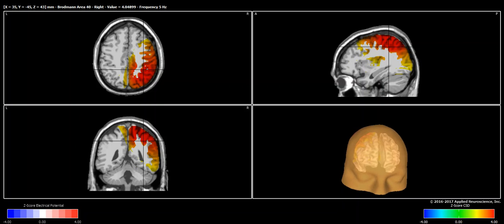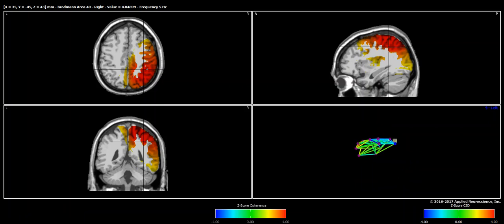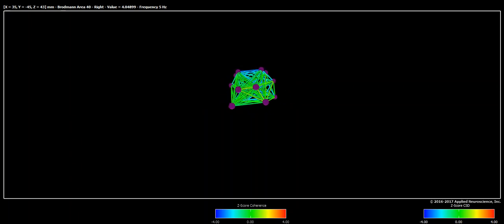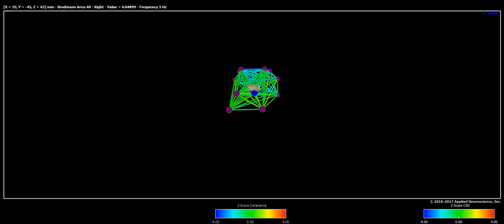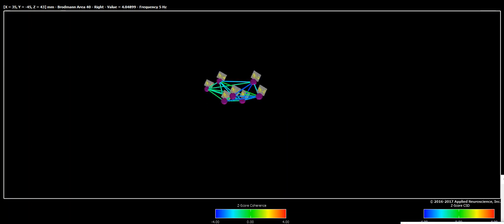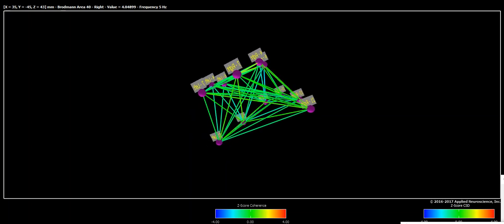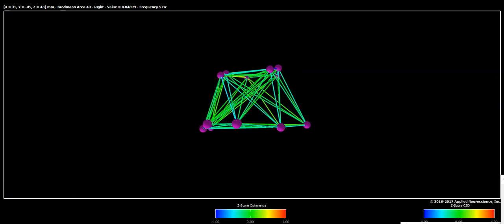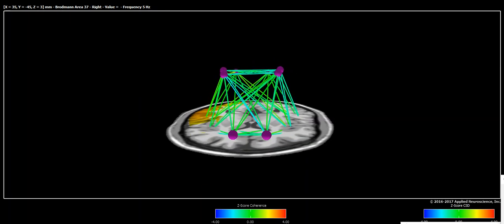NeuroNavigator Functional Connectivity Labels inside of NeuroGuide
Description of how to view Brodmann area numbers in Functional Networks using EEG coherence and phase differences